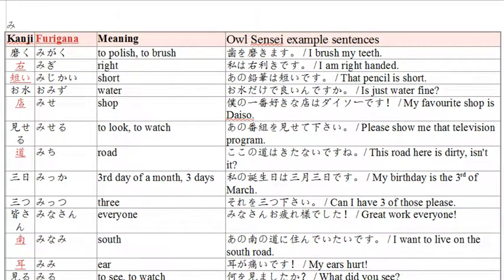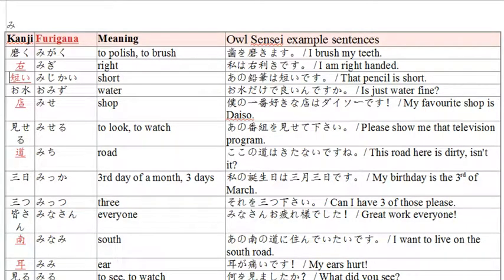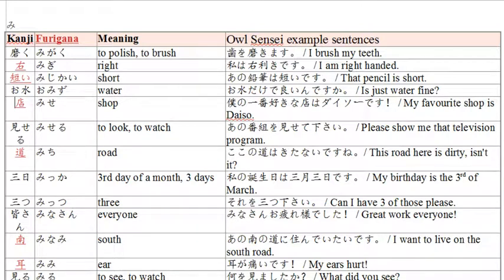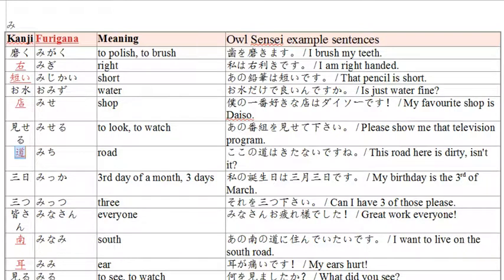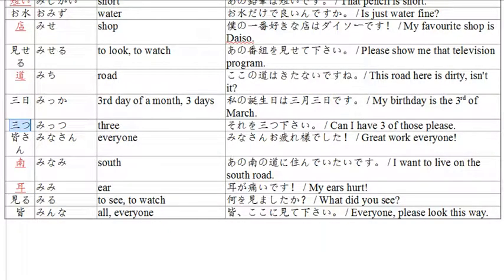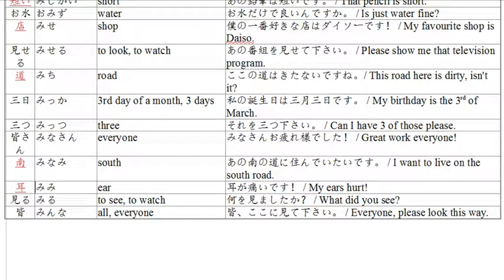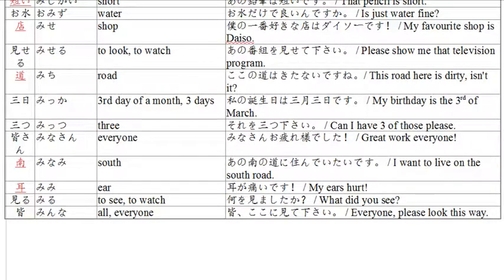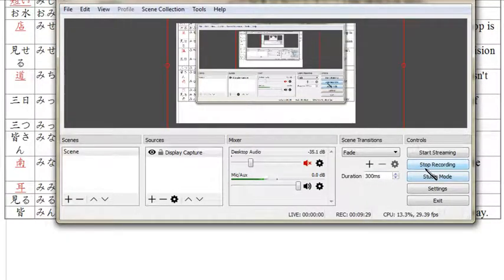Owl Sensei, JLPT N5 Vocabulary (All beginning with み)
*A HEADS UP! There's a strange 'screechy' sound at 9 minutes 27 seconds in until 9 minutes 29 seconds in! No idea why and YouTube has no annotations options anymore so I can't warn via video itself.*

こんばんは! Owl Sensei です！よろしくおねがいします！

Good evening! It's Owl Sensei! It's good to see you!

Here is the video on all of the vocabulary for み in JLPT-N5.

I haven't spoken much this week, it took around ten times to be able to speak ok enough for one video ww/lol

I'm still trying for one video per week though! So here is this week's video いえい～ (yay～)

おつかれさまでした！じゃね！バイバイ！
Keep up the good work! See you! Bye bye!

New project (Pro-recovery based) support forum for 'Hikikomori' (socially withdrawn, anxiety/socially anxious) like me: